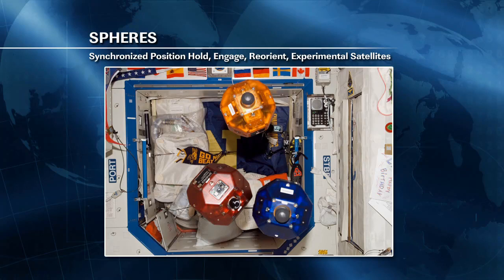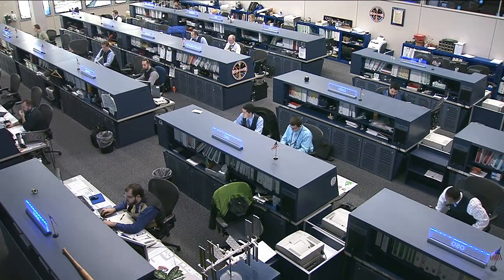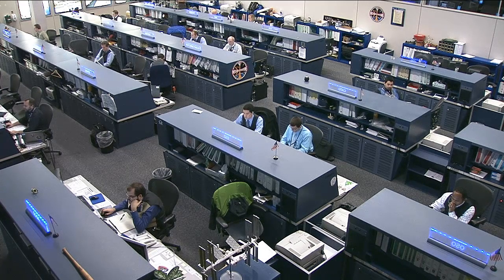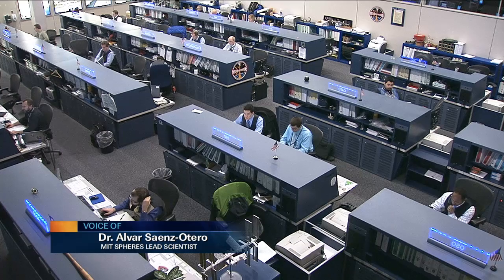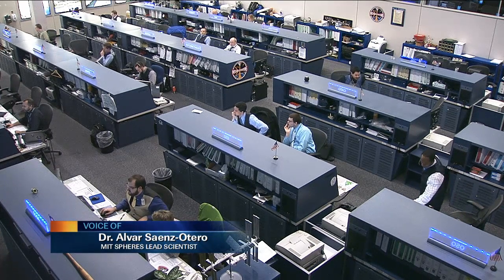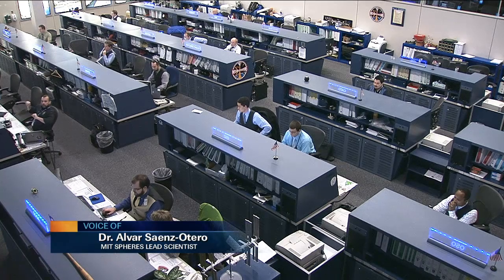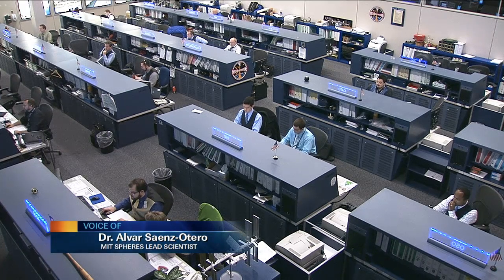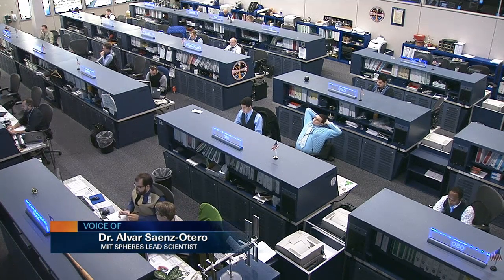ISS Update: Students Test Their Satellite Control Skills -- 01.10.13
Public Affairs Officer Dan Huot conducts a phone interview with Dr. Alvar Saenz-Otero from the Massachusetts Institute of Technology (MIT). Saenz-Otero is the lead scientist for the SPHERES-Zero-Robotics experiment.